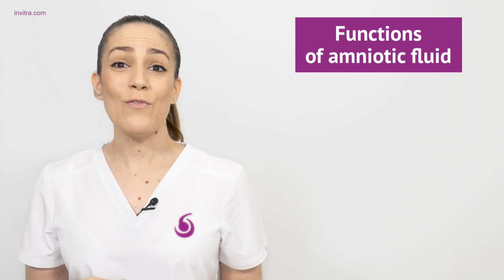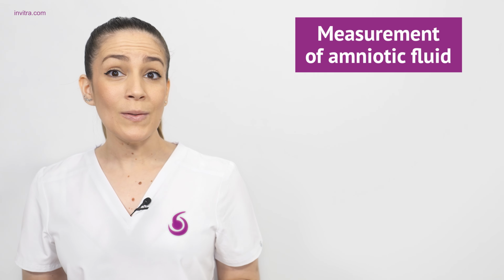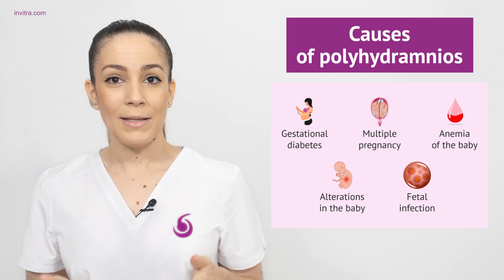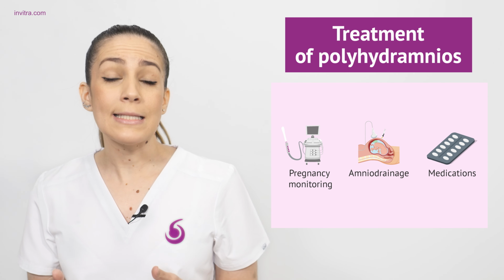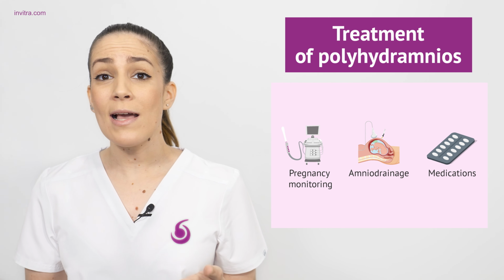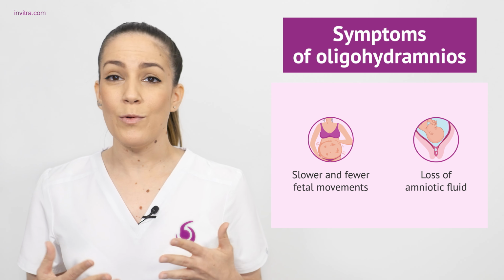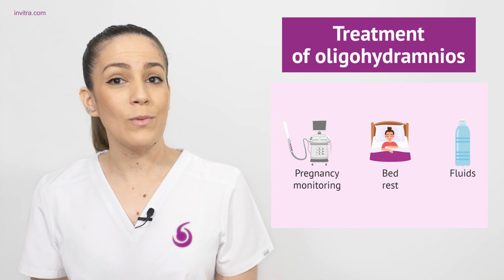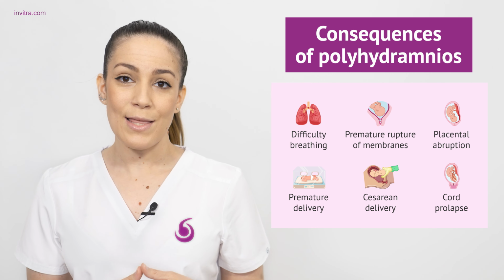What are the possible alterations in the volume of amniotic fluid?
📝 Amniotic fluid surrounds your baby while it is inside your womb during pregnancy.

📝 This fluid has important functions, in addition to protecting the baby and cushioning its movements, so changes in the amount of amniotic fluid can lead to serious complications during pregnancy.

📝 When there is an excessive amount of amniotic fluid, it is called polyhydramnios. Conversely, if the volume of amniotic fluid is reduced, it is called oligohydramnios.

🔎 If you would like more information on this topic, please visit the following

Chapters:

0:00 Introduction
0:26 Importance of amniotic fluid
1:21 Amniotic fluid measurement
2:15 Too much amniotic fluid
5:12 Too little amniotic fluid
7:22 Frequently asked questions
7:29 Oligohydramnios: what to do?
8:06 Effects of polyhydramnios